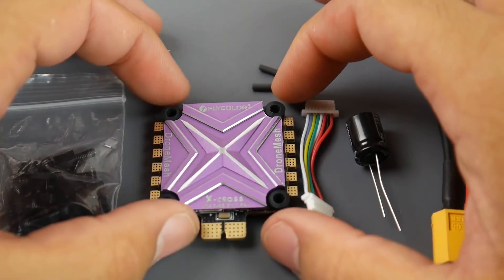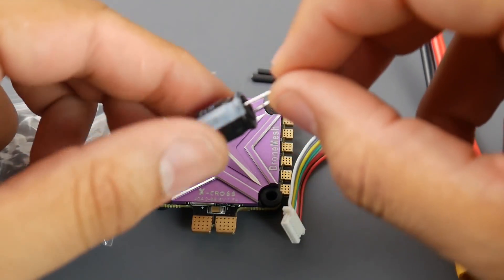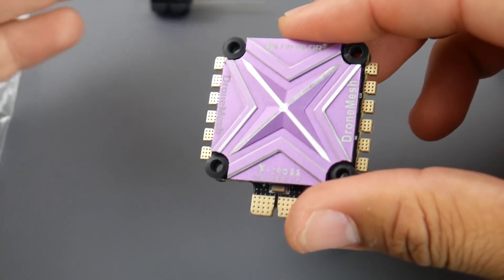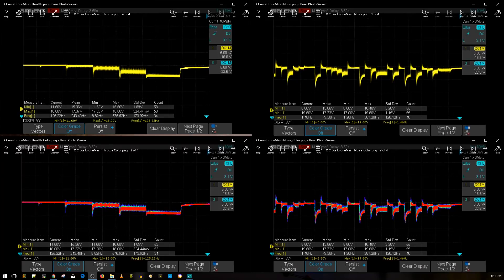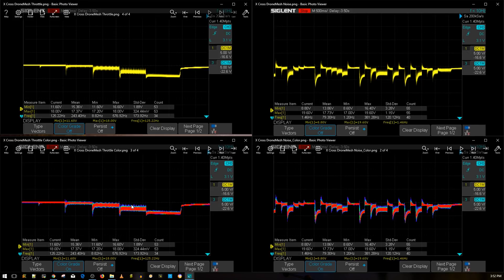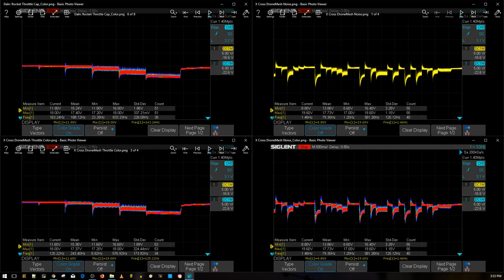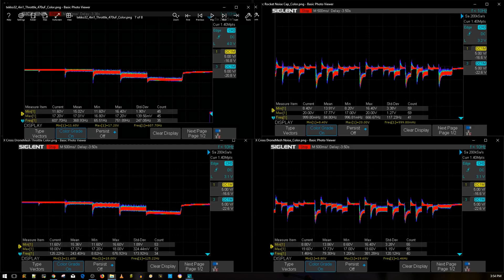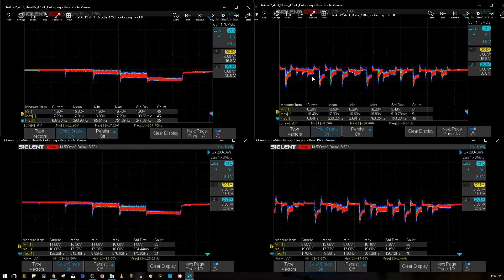Flycolor X-cross 40A 6S 4in1 ESC // Review and Noise Testing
Flycolor X-Cross 40A

25km Range on these awesome VTX's

ID:  dj2938hd298hflahsknckdfhsidufh9398